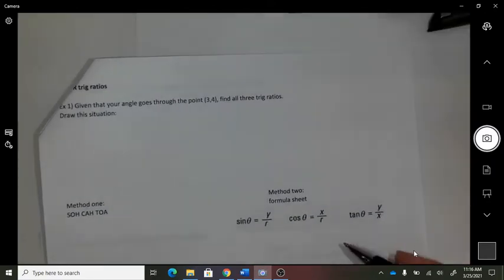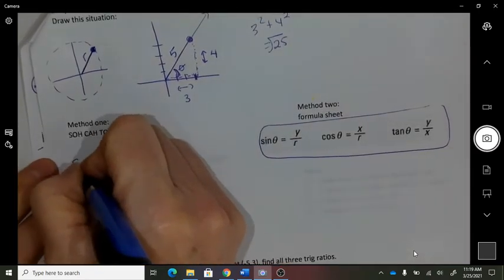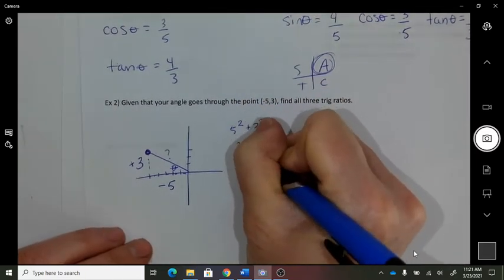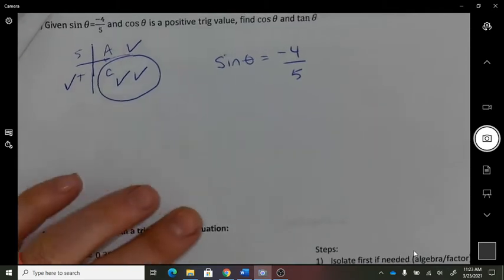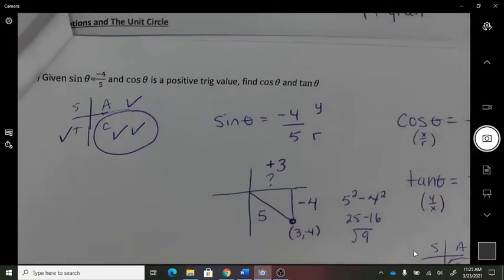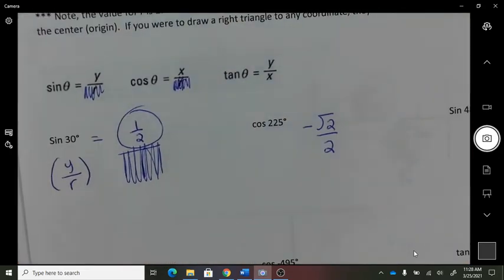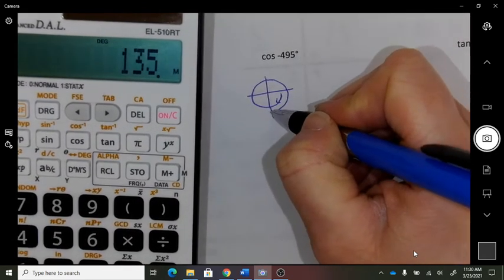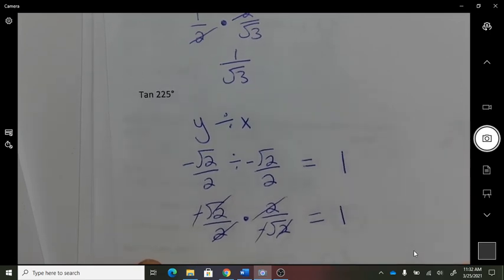sub plan period 1 and 4 april 14th xyr outcomes